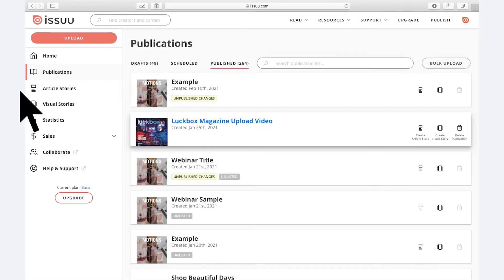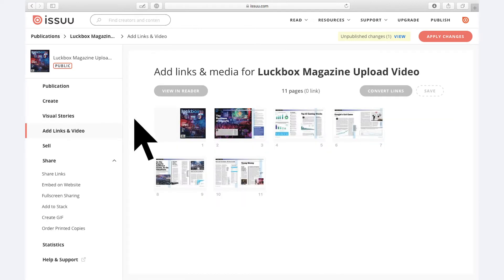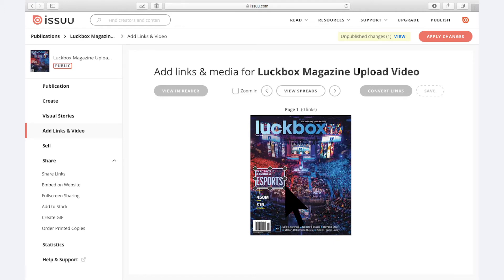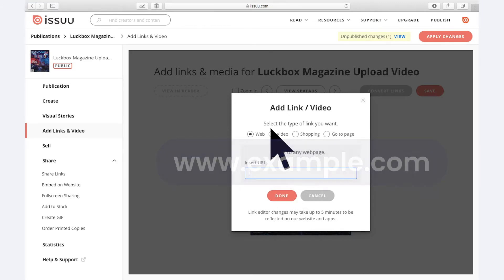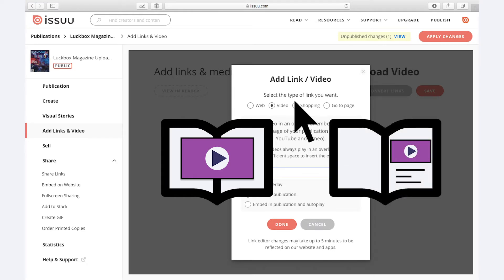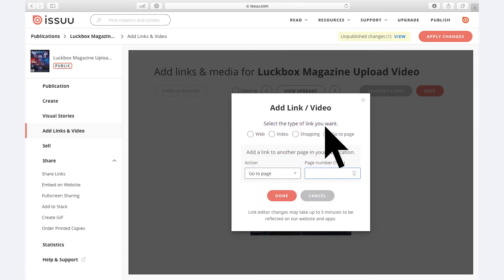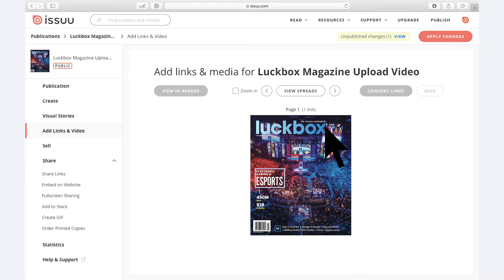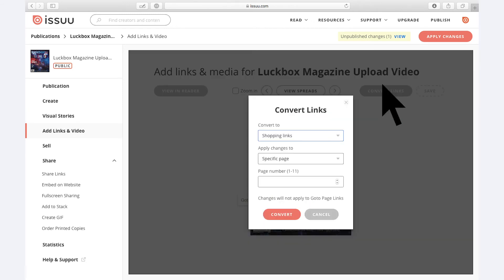How to Add Links to Content in Issuu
Learn how to add, edit, or delete links in your Issuu content.

Links help you make clickable, interactive content with easy navigation for readers.

If you're looking for a way to customize and share your PDFs in 2022, Issuu is for you.

Our Links feature helps your content drive traffic and boost conversions.

Whether you're looking to add some simple visuals or create an interactive PDF document, Issuu’s online publishing tool can help you do it.

Not an Issuu user? Learn more about Issuu and sign up